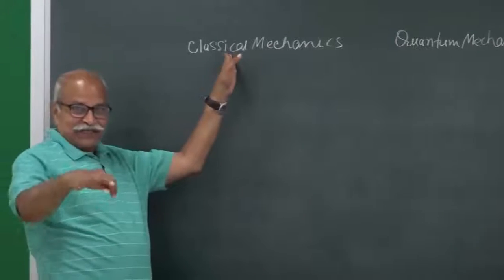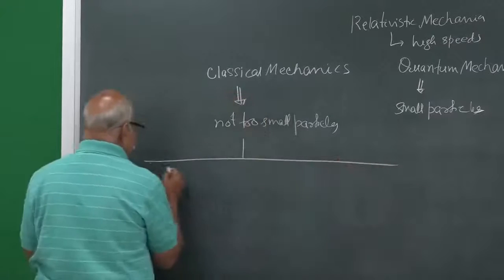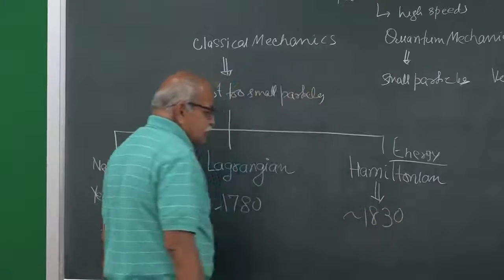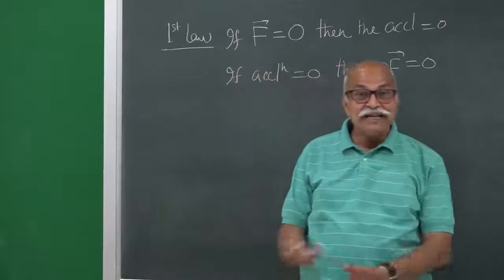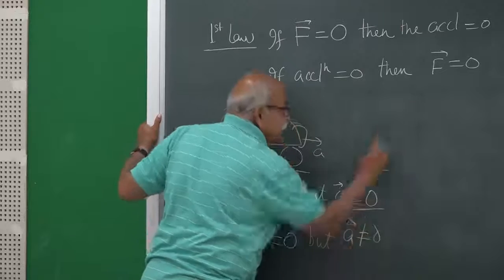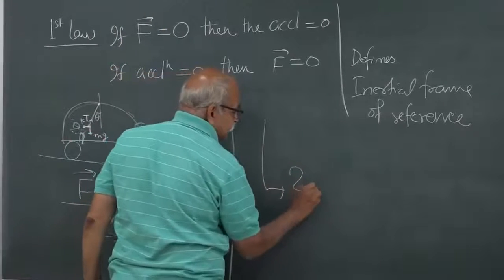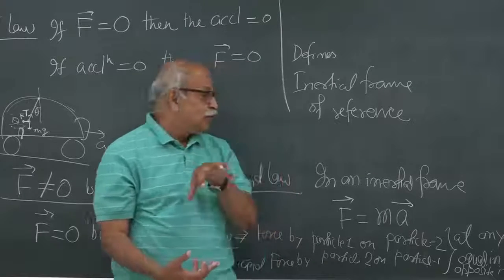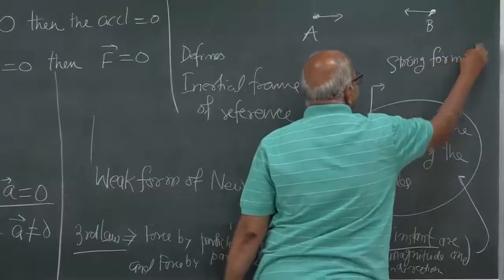Lecture-01 Newton 3rd Law Once a gain Classical Mechanics @Hc Verma Sir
## CLASSICAL MECHANICS
#LACTURE-01
HC VERMA